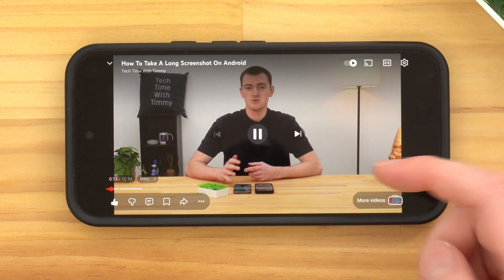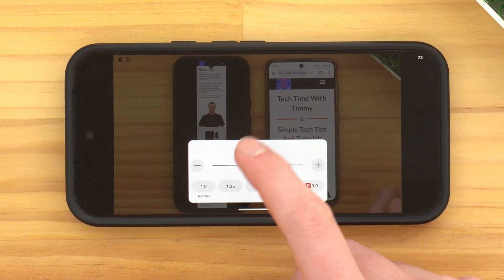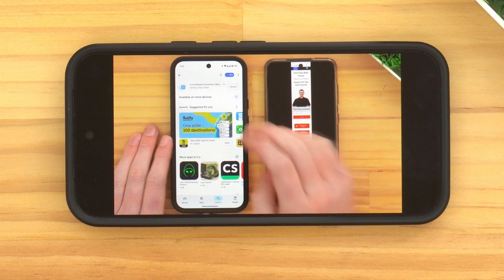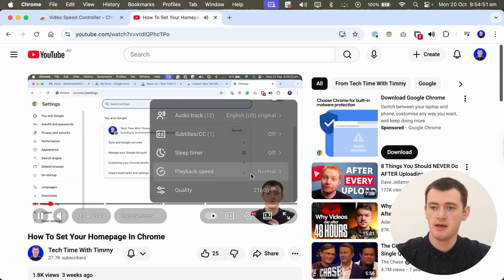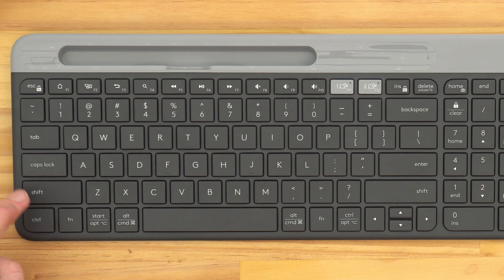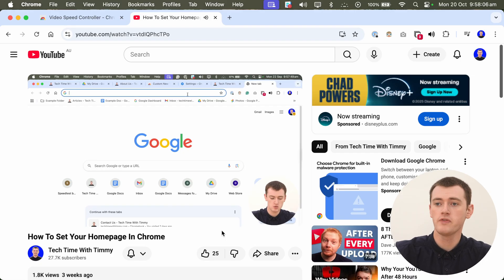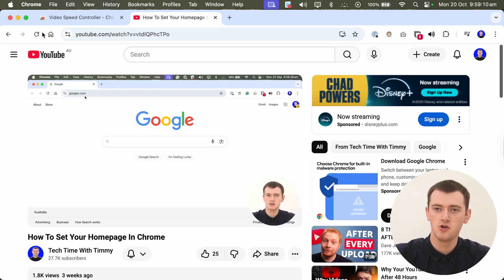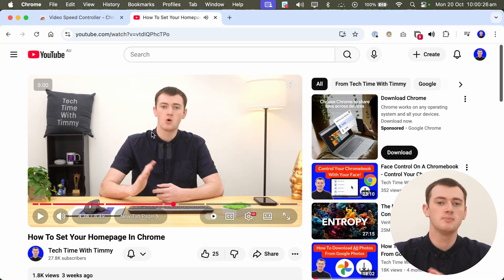How To Change The Playback Speed On YouTube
In this video, Timmy shows you how to change the playback speed of a video on YouTube to watch it faster or slower. This can be great if you want to get through a video really quickly, or if something's too hard to follow, and you need to slow it down a bit.

If you're watching YouTube in Google Chrome, and you want to watch videos faster than the 2 - 4x speed the built in feature allows, you can do it with this Chrome Extension:

Table of contents:
00:00:00 Intro
00:00:27 Press And Hold In App
00:01:10 Real Speed Settings In App
00:02:18 Faster Than 2X In App
00:03:28 On Website
00:05:05 Keyboard Shortcut On Website
00:06:28 Faster Than 2X On Website
00:07:01 Free Chrome Extension
00:09:01 See You Next Time